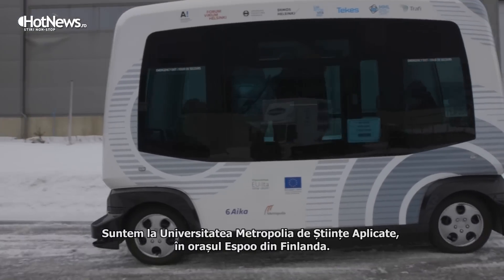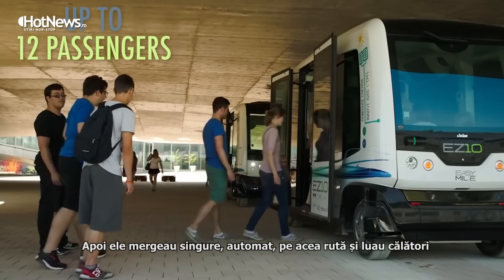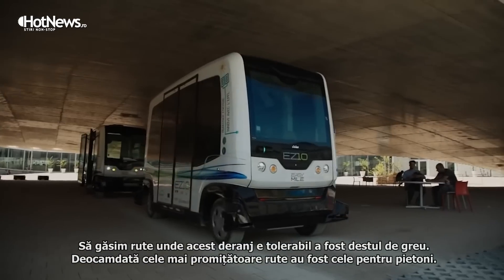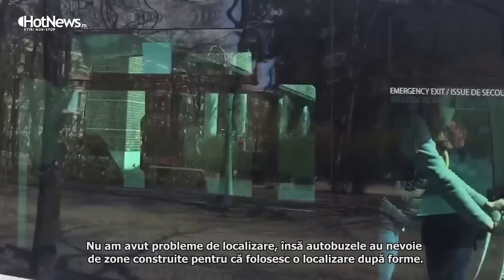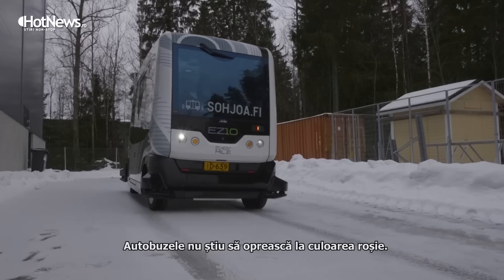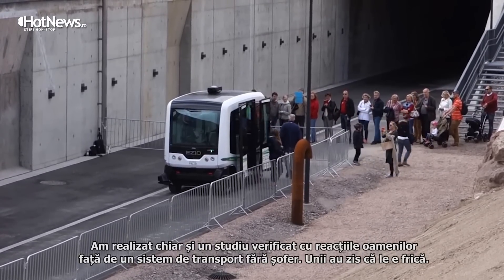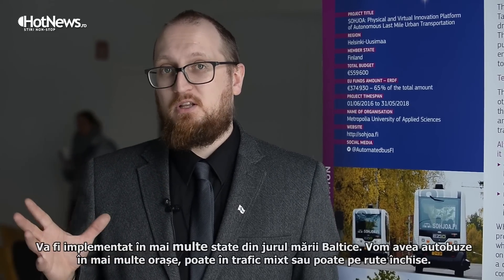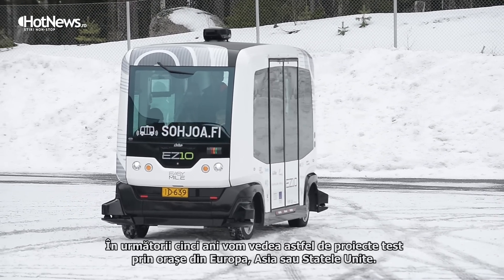Finland tests electric autonomous buses for public transportation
The "Sohjoa" project has been going on the last two years - a public transport pilot-program, co-financed by the EU, on the roads of Helsinki and Espoo in Finland.

The team at Metropolia University of Aplied Science have teste a system of electric autonomous buses for the first / last mile trip.

After two years of testing in closed and open, mixed traffic system, the findings can be diseminated and shared with others who wish to implement such sistems.

Next in the line, "Sohjoa Baltic", a system of robot buses tested in different cities around the Baltic Sea.

"After five years will see more projects that will be more than pilots. In the coming fiver years we will see more test projects being tested in Europe, Asia or the United States", says Oscar Nissin, project manager for the SOHJOA project.